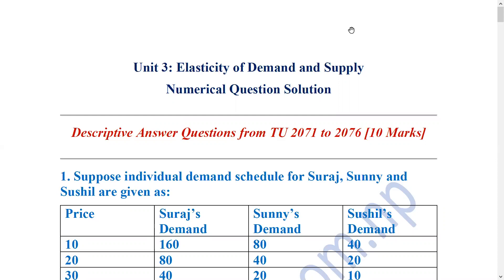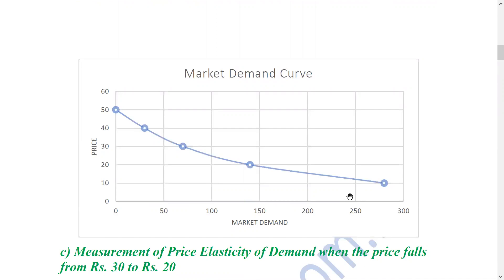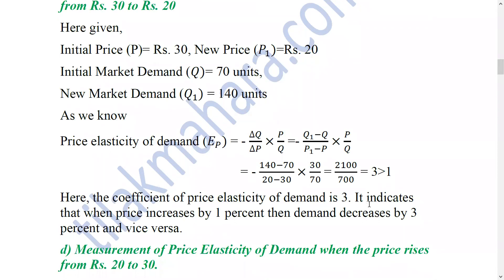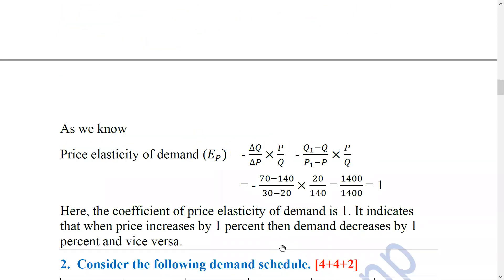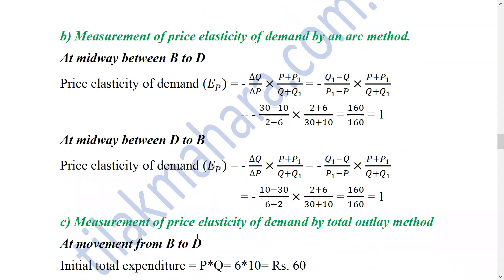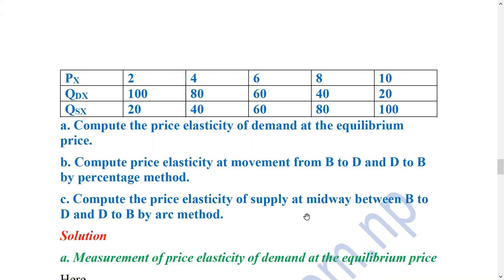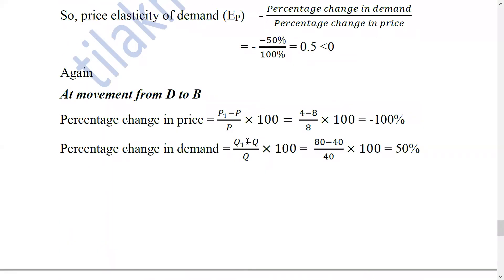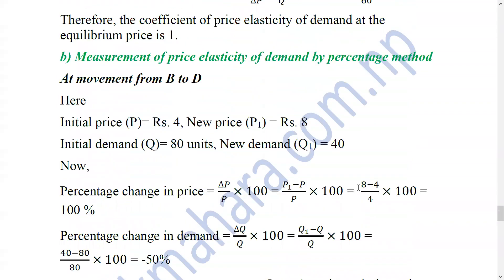Solution to TU Board Exam Questions of Elasticity of Demand and Supply/BBS First Year Microeconomics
The Solution to TU Board Exam Questions of Elasticity of Demand and Supply/BBS First Year Microeconomics

In this video, You will get the Solution to the TU Board Exam Questions asked from Elasticity of Demand and Supply.
The video includes solutions to the question asked in TU Exam 2071, 2075, and 2076.